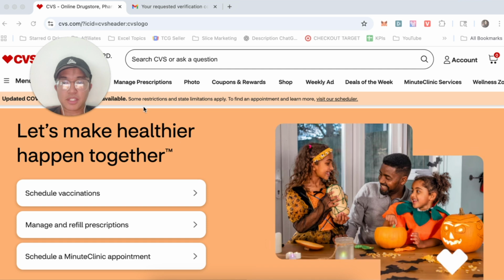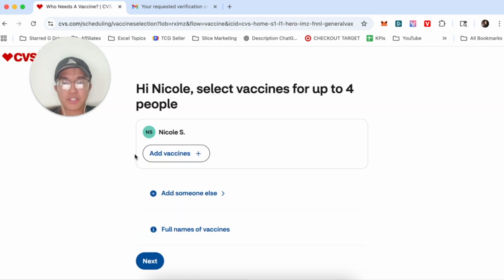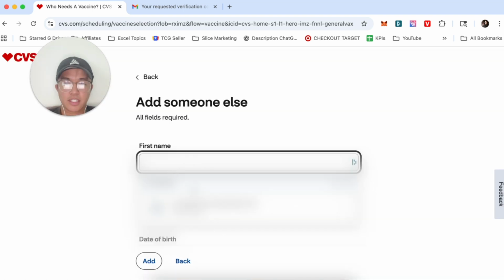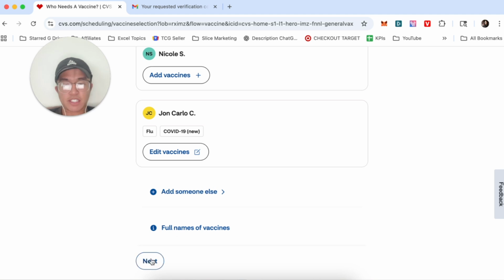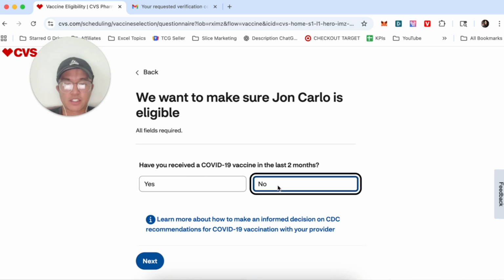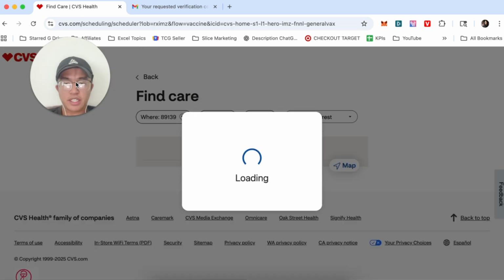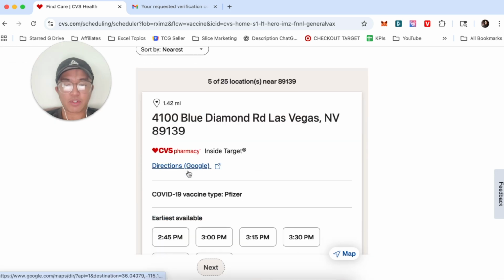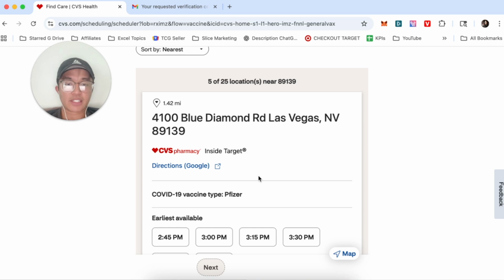How To Schedule a COVID-19 Vaccination Appointment Online: Step-By-Step Guide!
Ready to book your COVID-19 vaccination? In this video, we’ll show you how to schedule a COVID-19 vaccination appointment online quickly and easily. Learn how to visit your pharmacy’s website, choose your vaccine type, find nearby locations, and confirm your appointment. Whether it’s your first dose or a booster, this guide makes scheduling your COVID-19 vaccination simple and hassle-free!